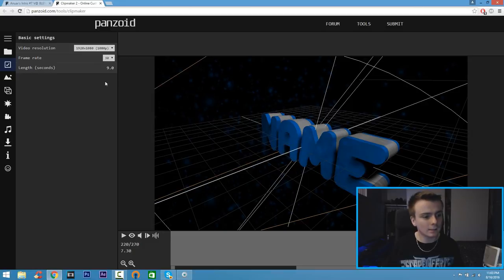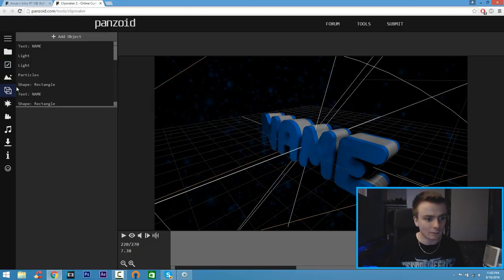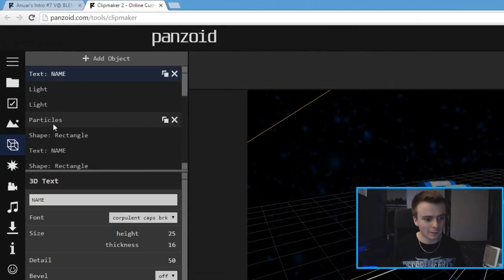Test title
Test description